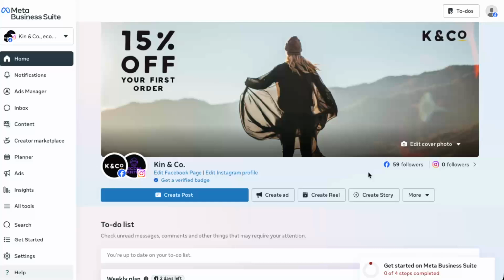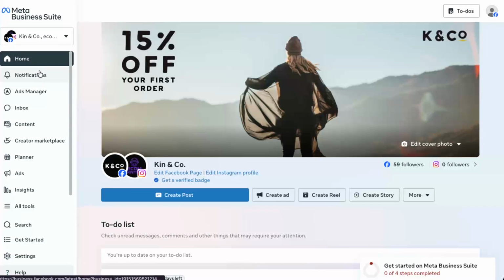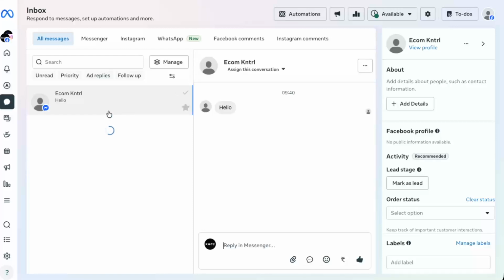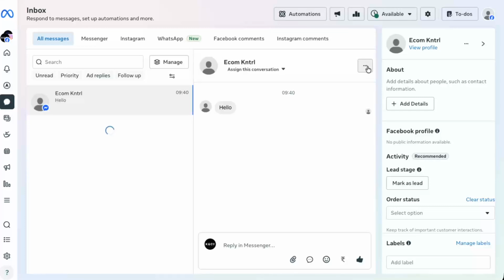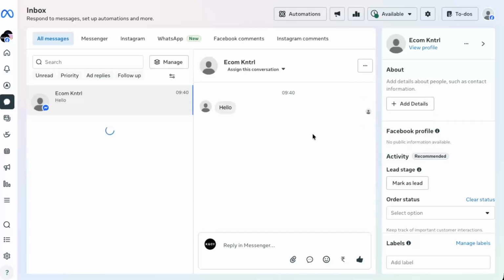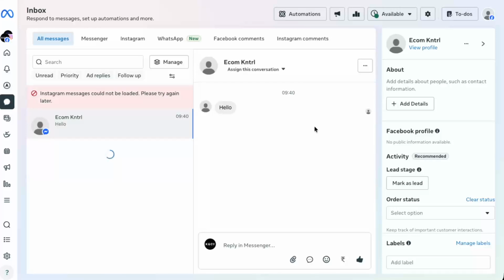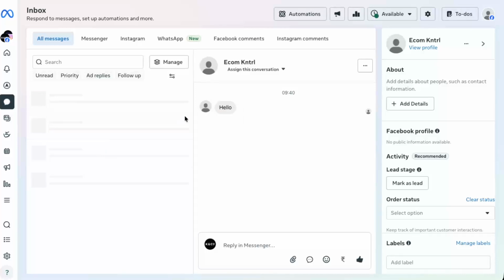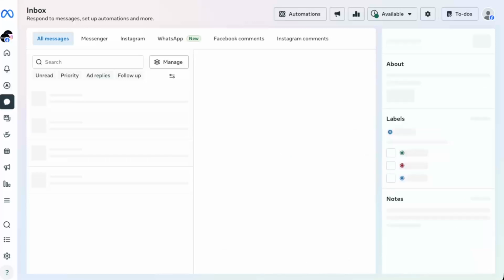How To Delete A Message In Meta Business Suite (2026) | Step-by-Step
How to delete a message in Meta Business Suite is exactly what this step-by-step tutorial will show you. In this video, you’ll learn the correct, updated method to manage and remove unwanted messages from your inbox. We’ll walk through where to find your messages, how to open the conversation, and how to safely delete single messages or entire threads. You’ll see the process directly inside Meta Business Suite, so you can follow along on your own account. This method works with the latest Meta Business Suite interface and settings, so you’re not wasting time on outdated instructions. By the end, you’ll be able to keep your inbox clean, organized, and professional for better customer communication.